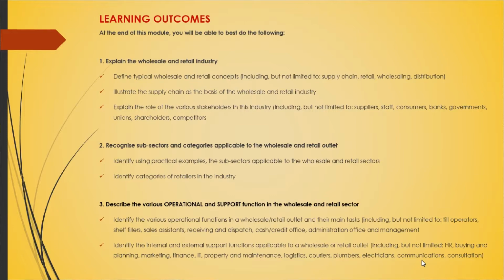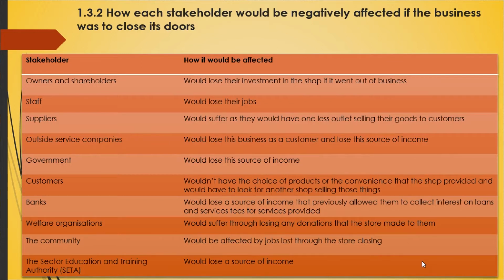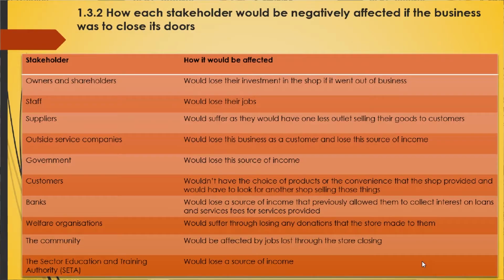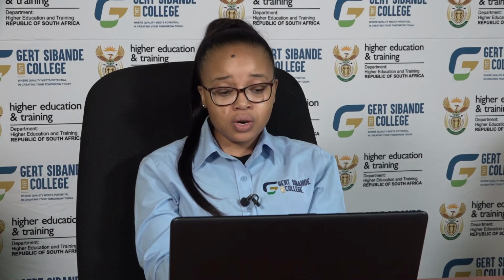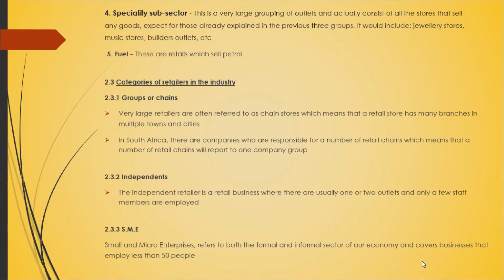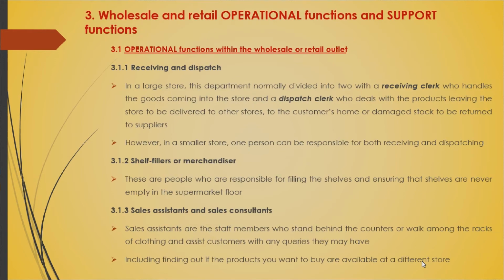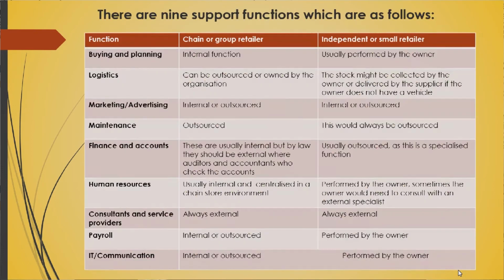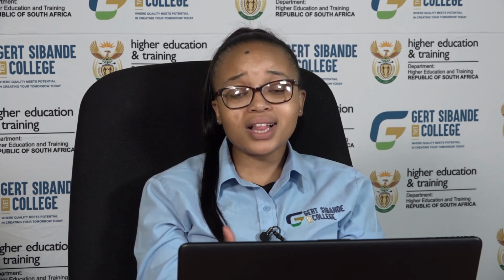TVET's COVID-19 Learner Support Program EP214 - WHOLESALE & RETAIL - L2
Gert Sibande TVET College
Module 1: Wholesale And Industry